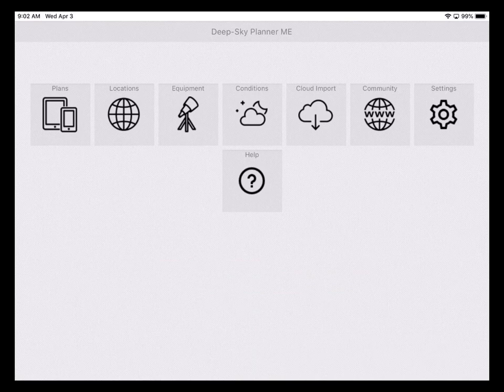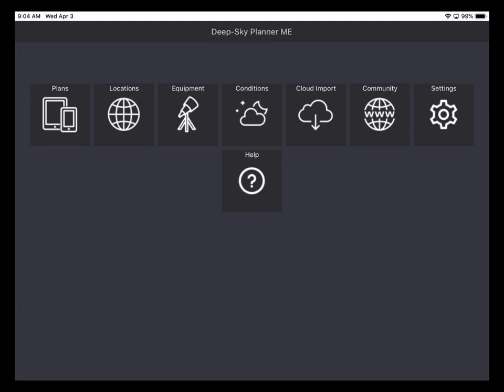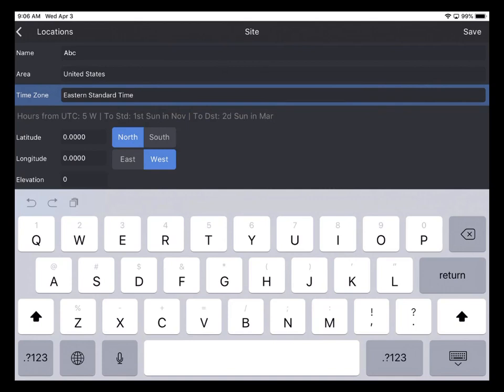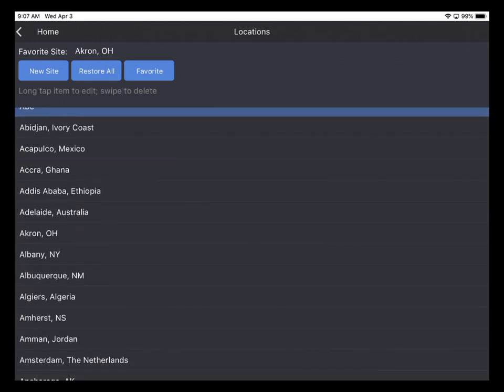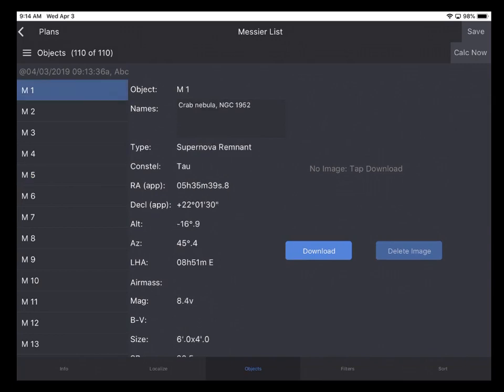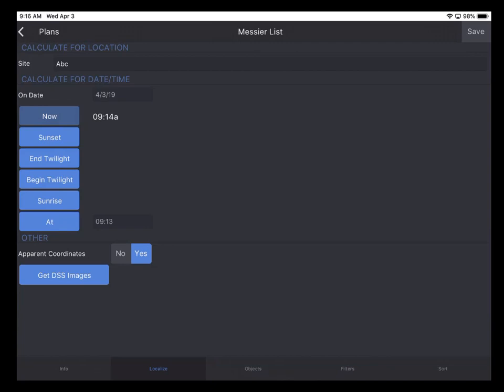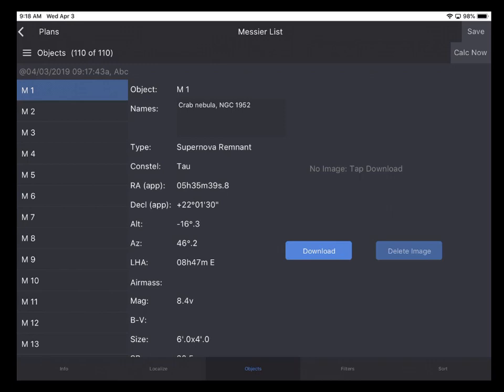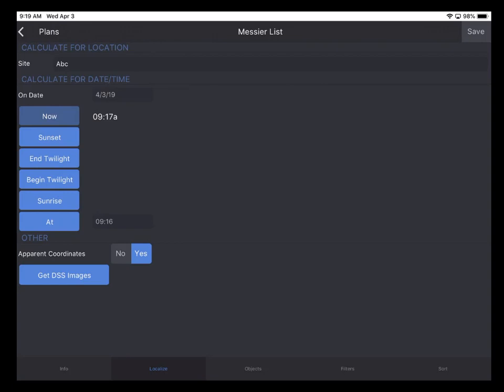Dspme Getting Started Part 1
Learn how to setup and start using Deep-Sky Planner Mobile Edition straight away.